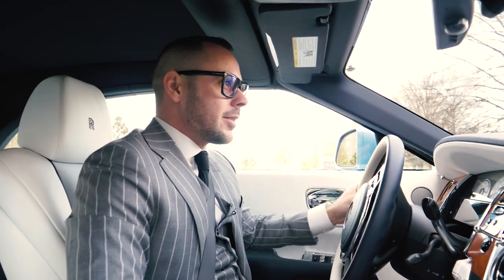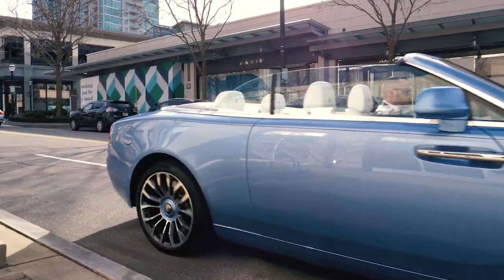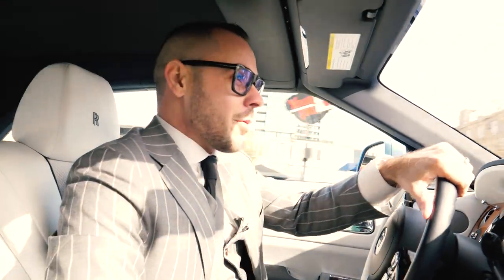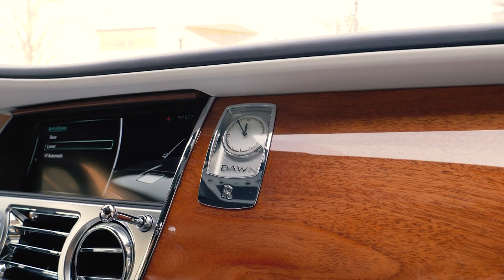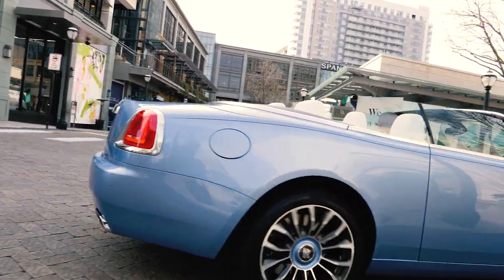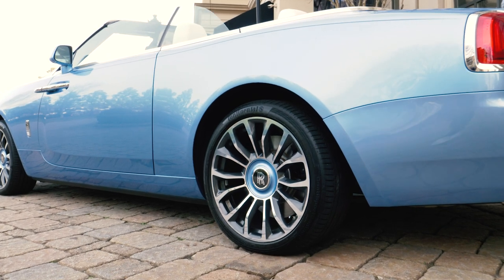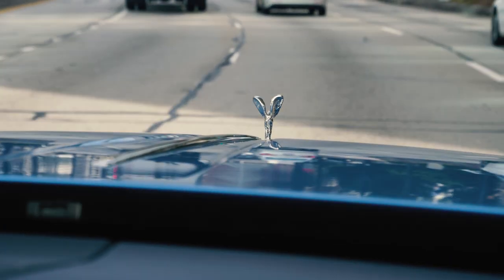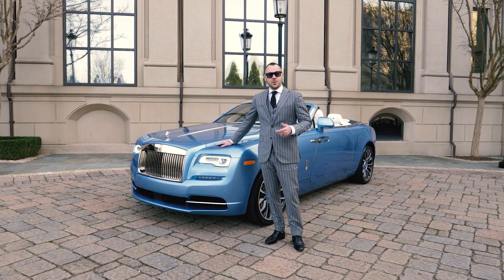Rolls Royce Dawn - BALA BLUE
2019 Rolls-Royce Dawn review by Grant Van Brewer.

Color: Bala Blue
Upholstery: Arctic White
Seats: 4
Transmission: Automatic
Drive: Gasoline
Power: 563 HP
Emission Standard: USA
Please take a second and say ‘Hi’ in the Comments or let us know what you thought of the video.